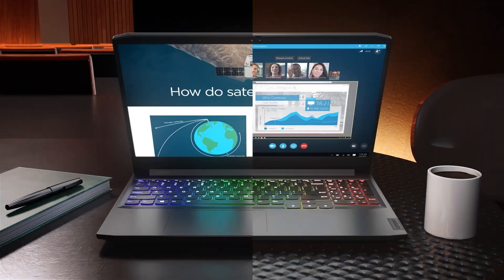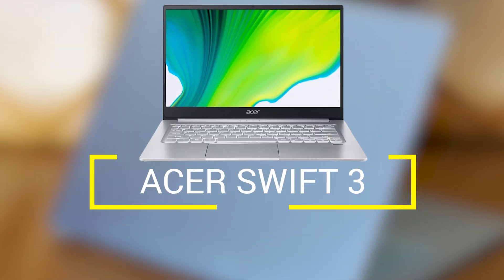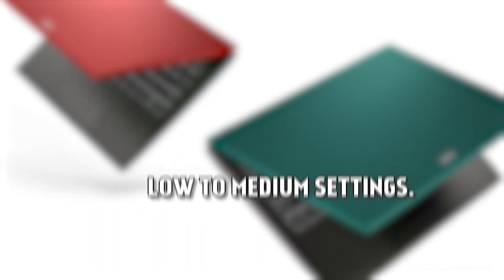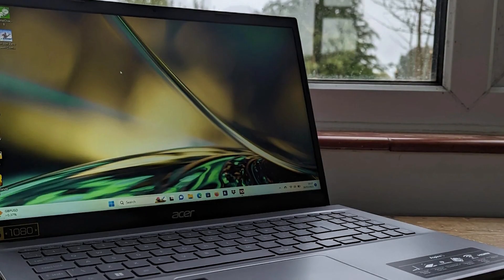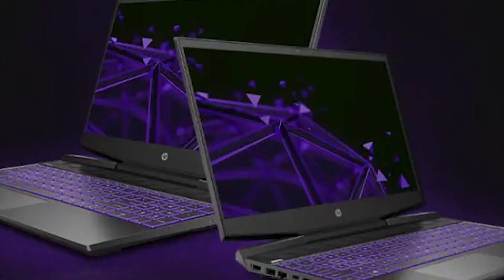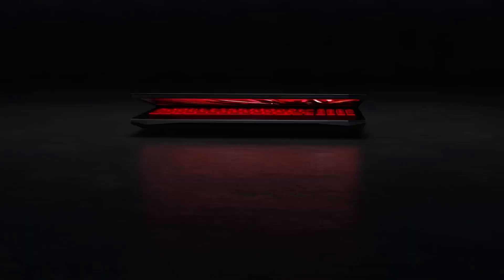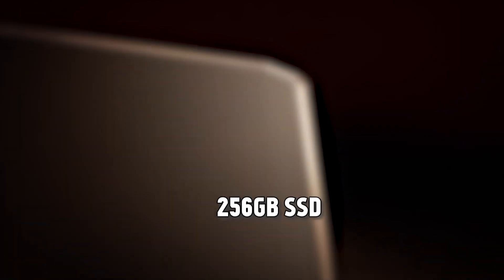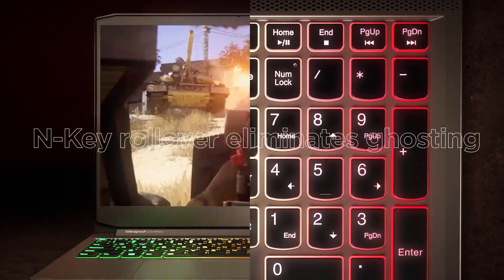Top 5 Best Gaming Laptops Under $600 (2024) | Most Popular Budget Gaming Laptops Under $600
Acer Swift 3

Acer Aspire 5

HP Pavilion 15

Lenovo Ideapad 3

Acer Nitro 5

➽ Top Selling Laptops This Year!

➡️Acer Aspire 5
➡️HP Pavilion 15
➡️Lenovo Ideapad 3